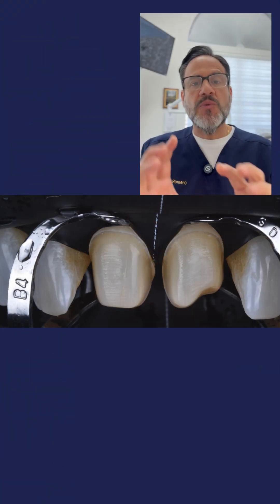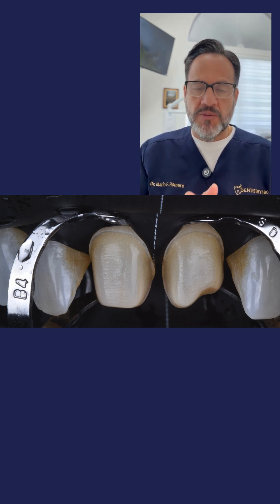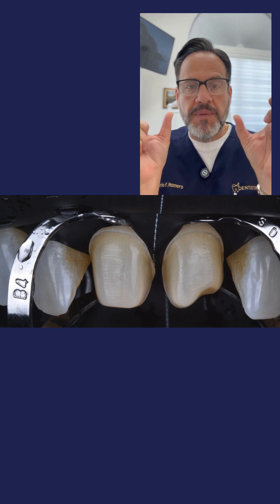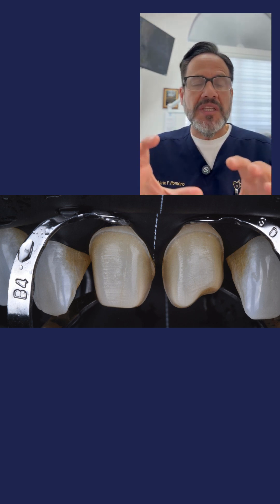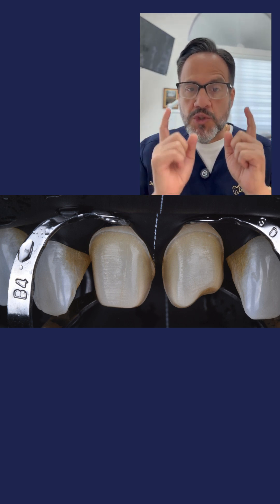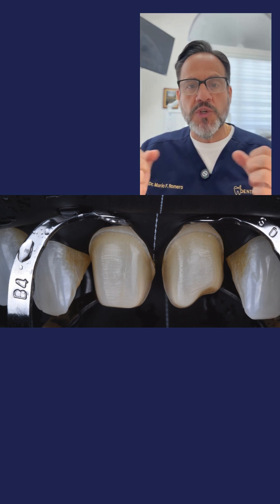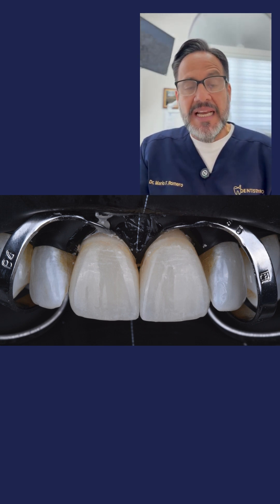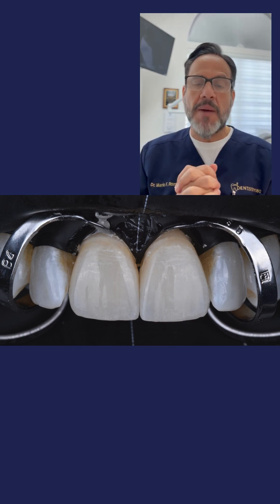Isolation in Dentistry: Is Rubber Dam Really the Best?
When it comes to moisture control, visibility, and patient safety, few tools can match the effectiveness of the rubber dam.

✔️ Superior isolation
✔️ Reduced contamination risk
✔️ Better bonding outcomes
✔️ Improved patient safety (no swallowed burs or files!)

What’s your go-to isolation technique? Are you team rubber dam all the way, or do you adapt case by case?